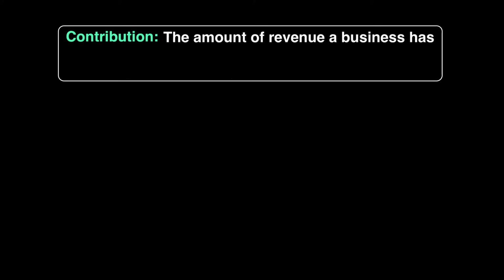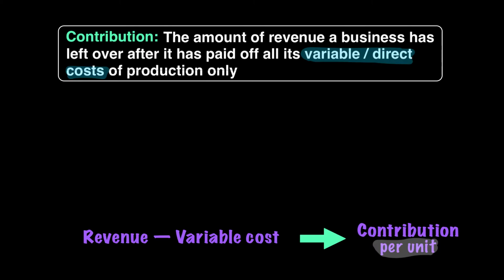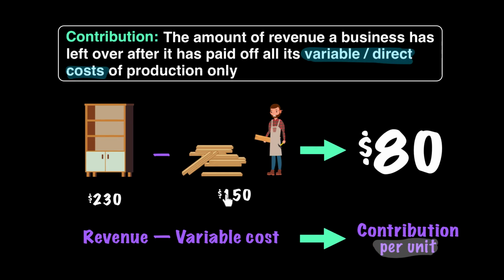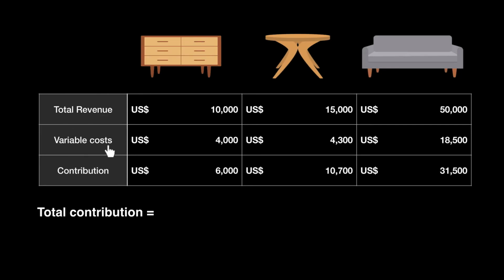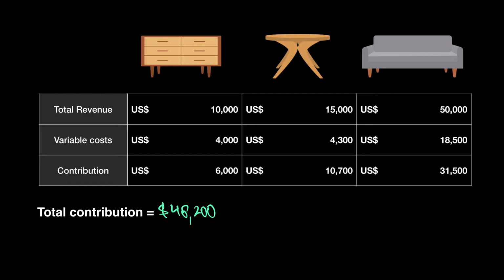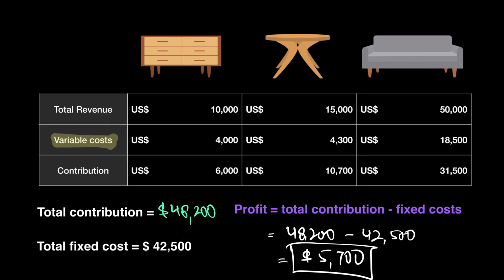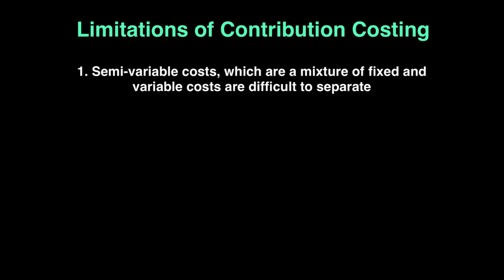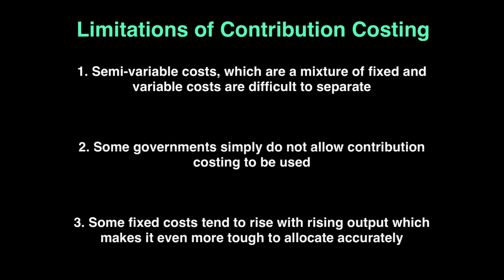Contribution Costing | Costs | A level Business 9609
Welcome to our comprehensive guide to contribution costing, where we demystify the concept of contribution in accounting for Cambridge A Level Business Studies students. In this enlightening video, we delve into the fundamentals of contribution costing, distinguishing between fixed and variable costs to equip students with essential tools for financial analysis and decision-making.

In this insightful discussion, we define the concept of contribution in accounting and its significance in evaluating the profitability of products or services.

Join us as we explore the key components of contribution costing, including the contribution margin, total contribution, and contribution per unit. Through clear explanations and real-world examples, we elucidate how contribution costing enables businesses to assess the financial viability of different products or services and make strategic pricing and production decisions.

Understanding contribution costing is essential for Cambridge A Level Business Studies students aiming to analyze cost structures, determine pricing strategies, and maximize profitability. Whether you're exploring cost-volume-profit relationships, conducting breakeven analysis, or evaluating investment opportunities, proficiency in contribution costing empowers you to make informed decisions with confidence.

By the end of this video you will be able to analyze the potential of contribution costing and gain valuable insights into cost analysis and decision-making in business.

You’ll get:
1. Video lessons covering the full AS & A2 syllabus
2. Crystal clear explanations of complex concepts
3. Expert Academic Support
4. Past paper video solutions that explain how to answer each question step by step
5. A readymade study plan to complete the AS or A2 Business syllabus in 60 or 90 days
6. Topical skill-checks and chapter worksheets for extensive practice
7. Global Community of learners
8. Revision guides and flashcards
9. Written past paper solutions going all the way back to 2016